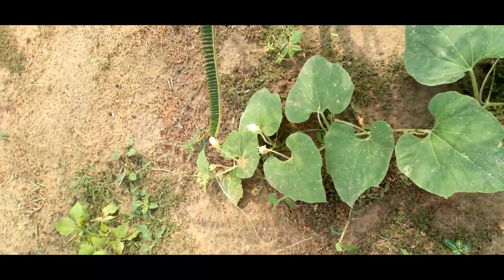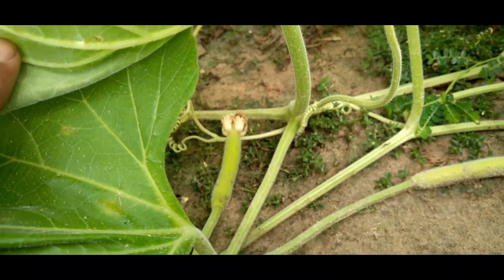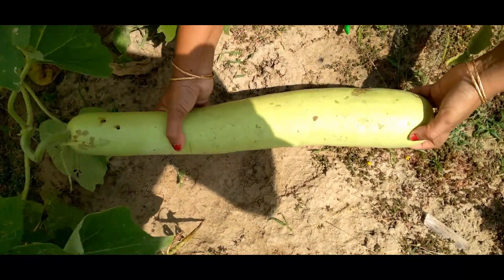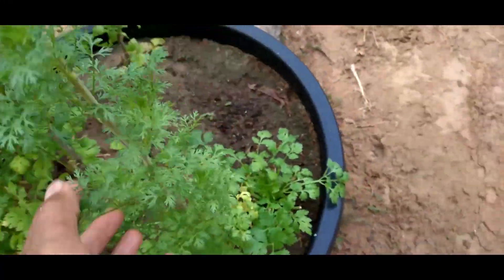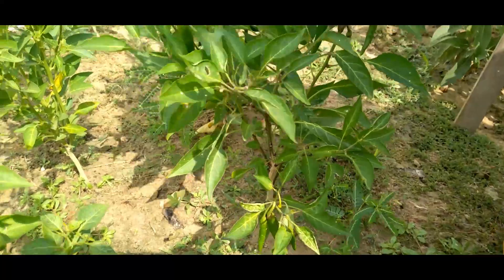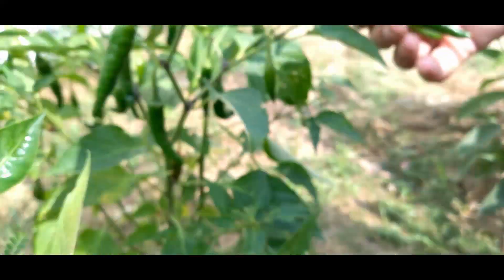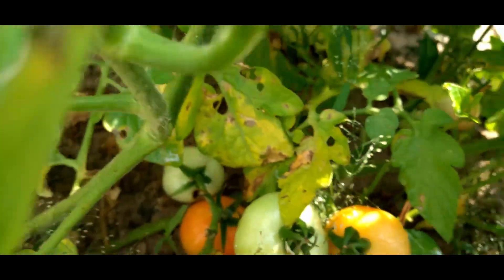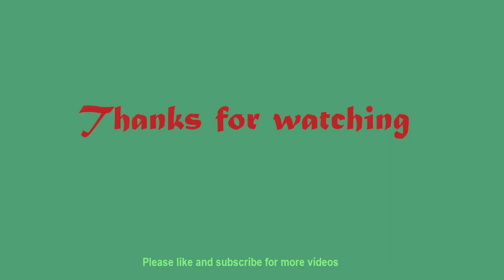2 feet bottle gourd4 feet cilantro tree. All grown 100% organic | Holidays for vegetable markets 🌶️🥳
In today's video I will introduce vegetables grown in my garden which 100% organic. You may see 2 feet bottle gourd and 4 feet cilantro tree :)